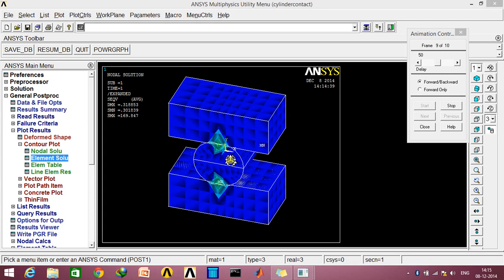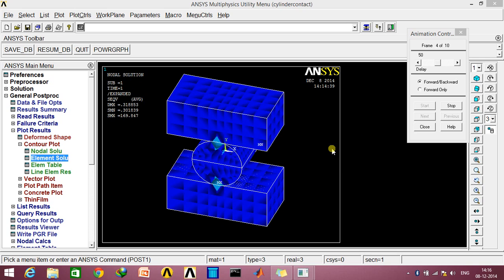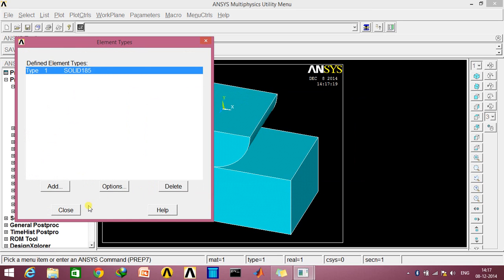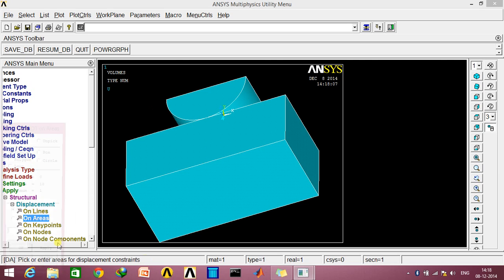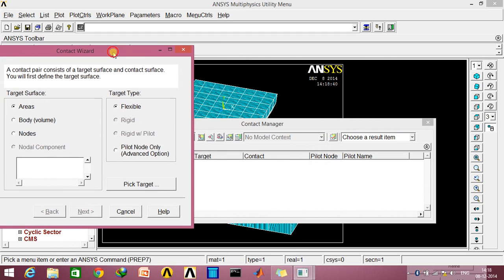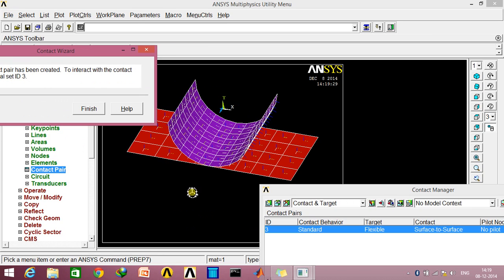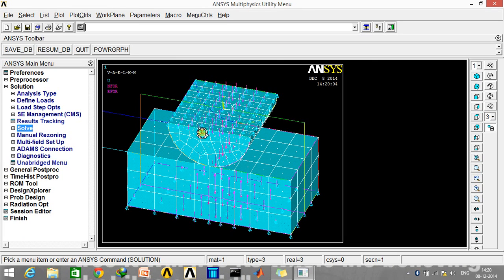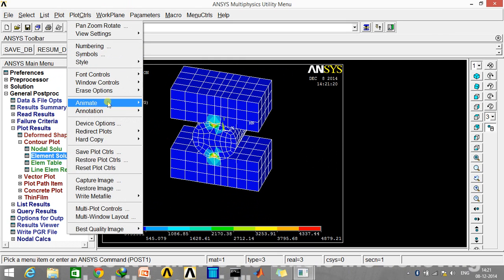Use of contact pair in Ansys / Hertzian stresses on contact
In this video, I have talked about the way in which the analysis is to be done of a cylinder being compressed between two rectangular plates in Ansys. The modelling of the cylinders can be done either in Creo or Solidowrks and its imported in IGES format in Ansys.